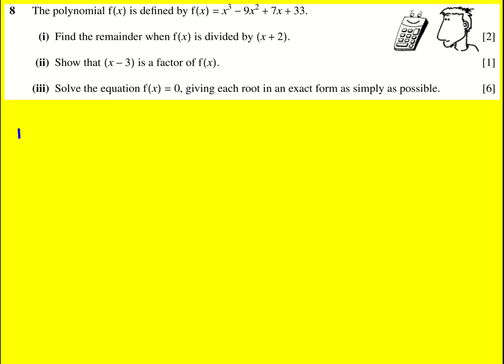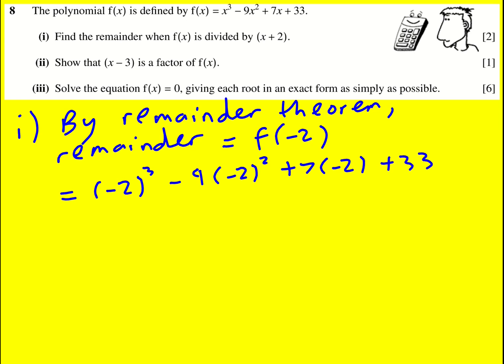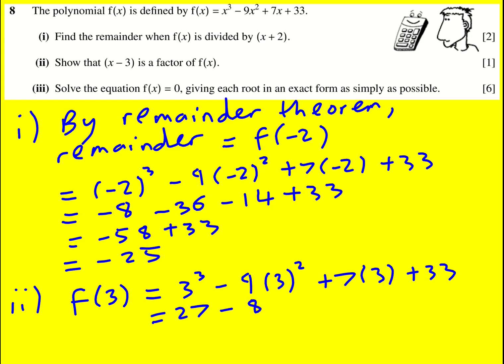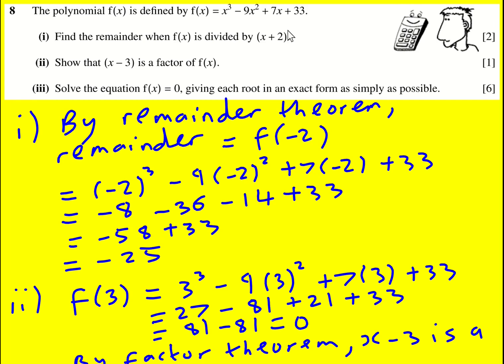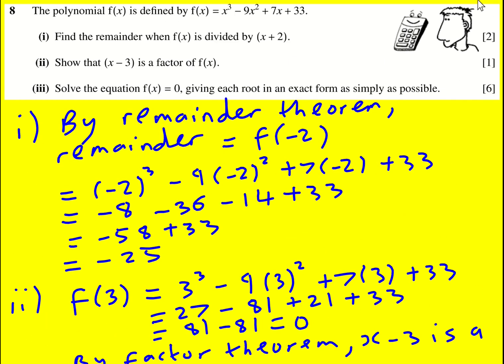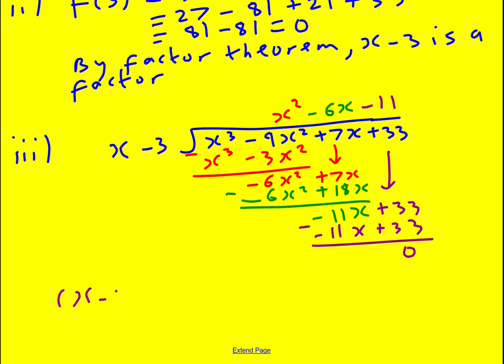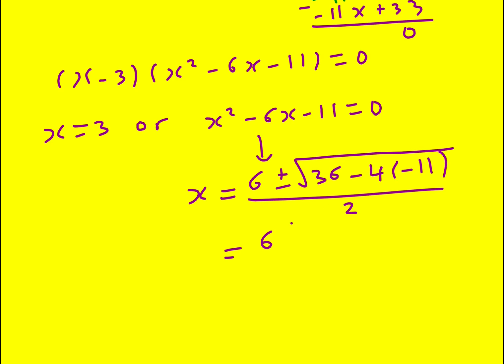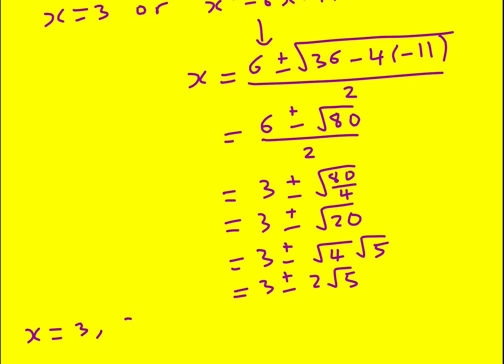AS OCR C2 Jan 2007 q8 (Maths: AS past paper)